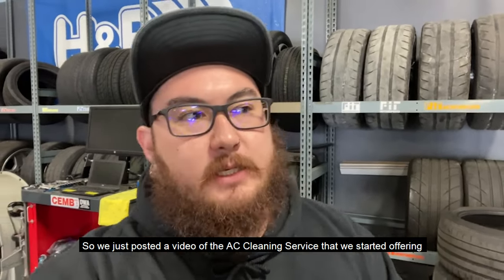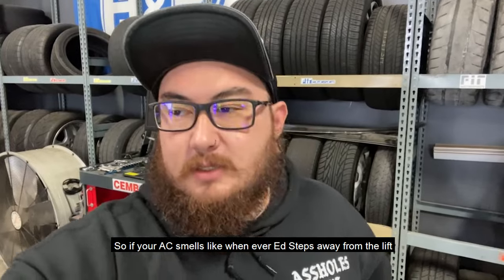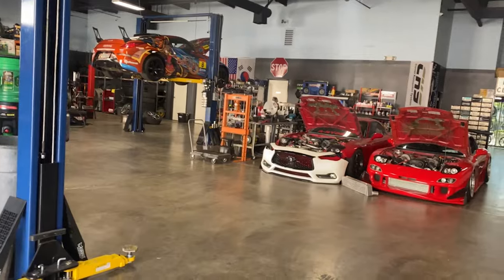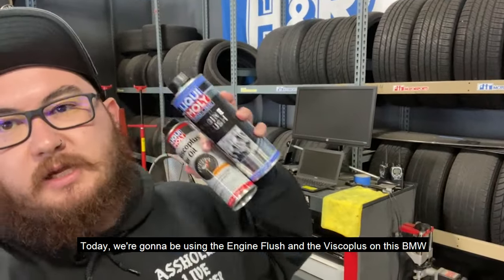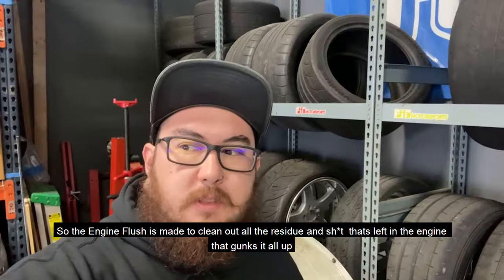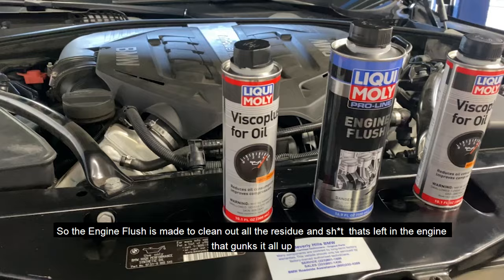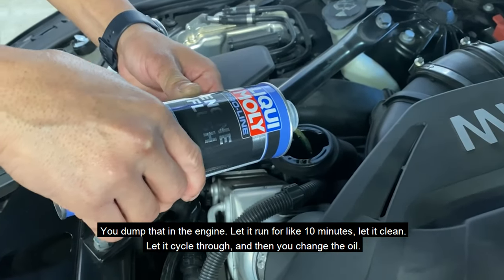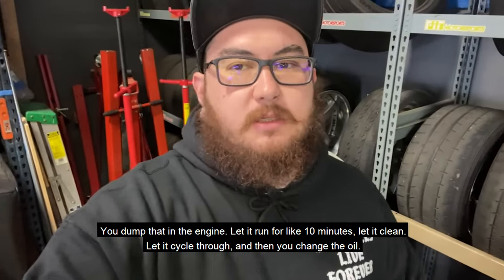FULL Arsenal of LiquiMoly Oil and Fuel Additives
BMW gets the @liquimoly.usa.canada treatment! Engine Flush and Viscoplus to clean out the gunk and build up and reduce oil consumption by increasing viscosity on the hot end!